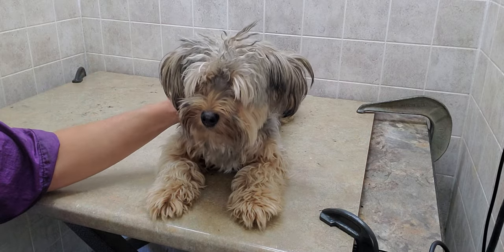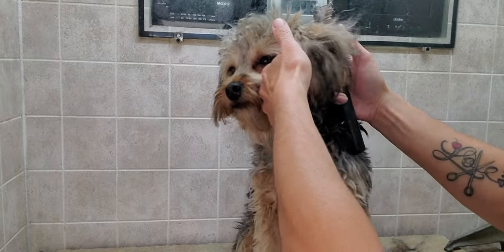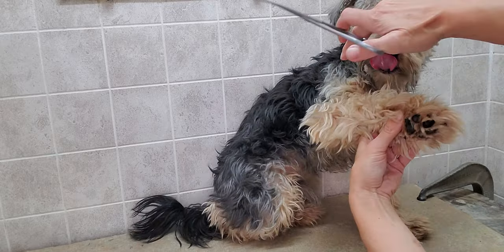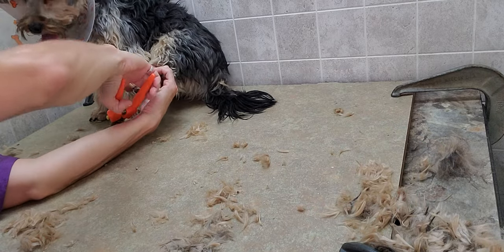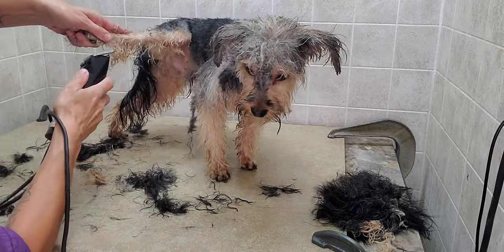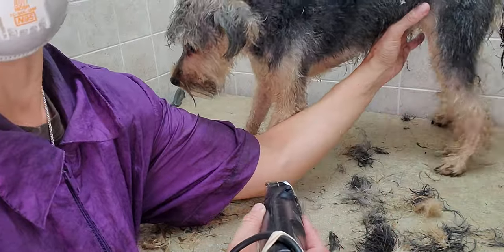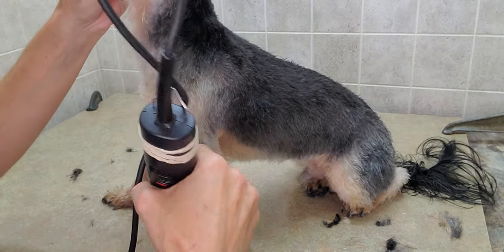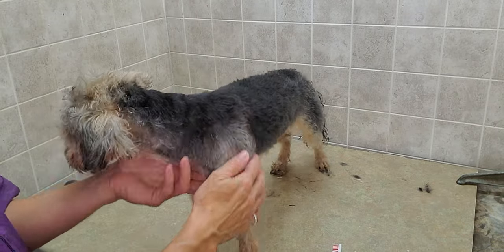Grooming a difficult Yorkie (Yorkshire terrier) dog breed without restraints, grooming, resistant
This video shows me grooming a Yorkshire Terrier dog breed who is difficult to groom. I show you several holding techniques I use to complete this groom without any restraints. I used a #7 blade to complete this groom, and did a shorter scissor cut face.

(This video is about: dog grooming, dog hair cutting, how to shave a dog, dog grooming at home, how to groom a dog from home, grooming a dog, how to shave a dog with clippers, dog face grooming, how to cut a dogs face with scissors, how to trim a dog's face, how to clean a dogs ears, plucking dog ear hair, prevent ear infections in dogs, prevent yeast infection in dogs, how to clip dog nails, how to cut dog nails, dog nail cutting, dog grooming tips, grooming a dog without restraints)

Lisa
K9 Clipz